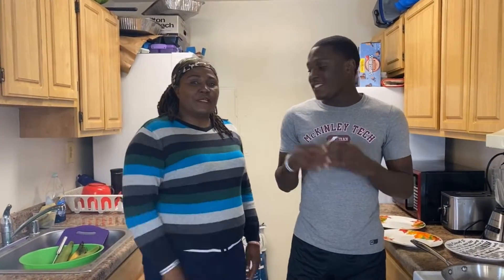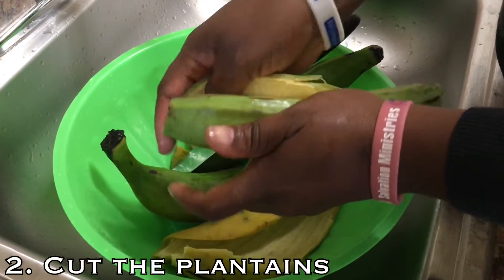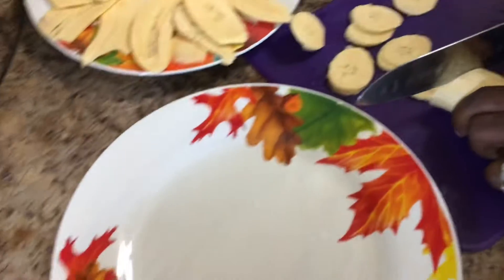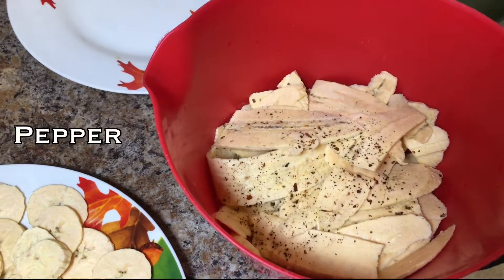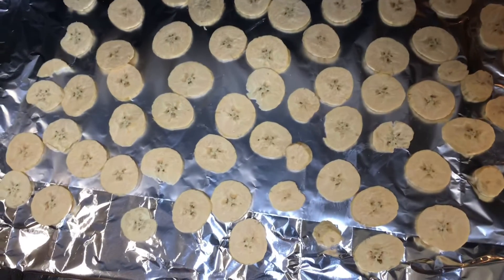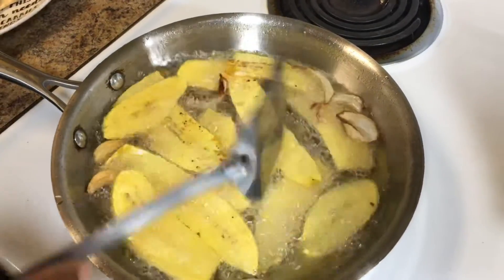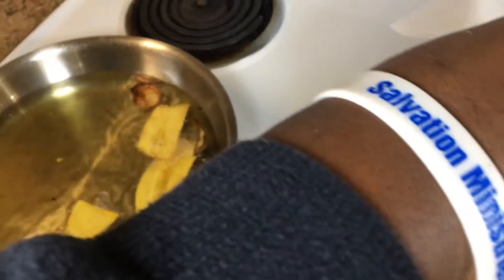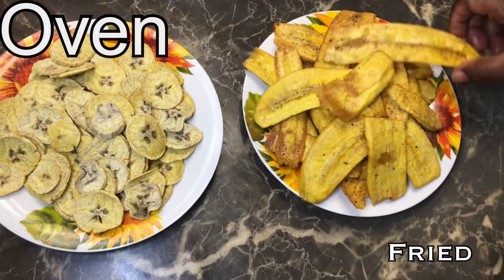HOW TO MAKE PLANTAIN CHIPS TUTORIAL 🇳🇬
Cooking tutorial on how to make Plantain Chips, Nigerian Way.